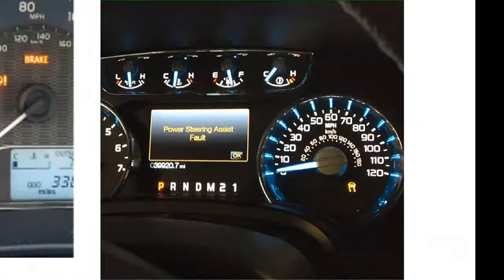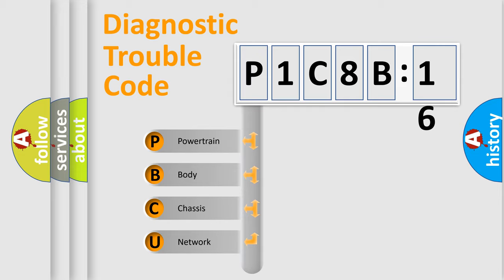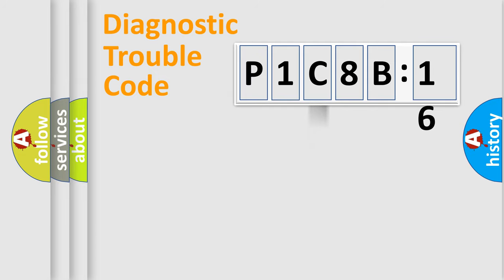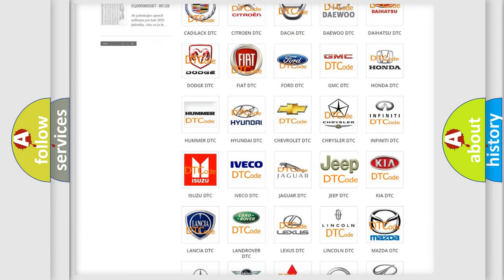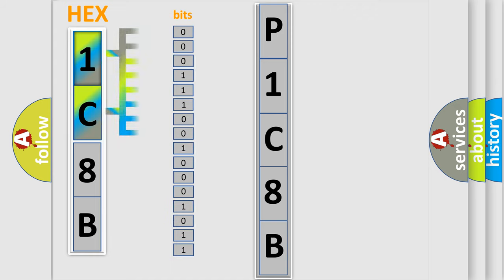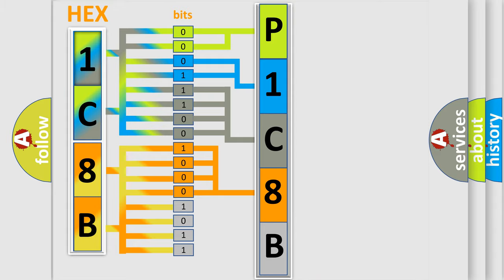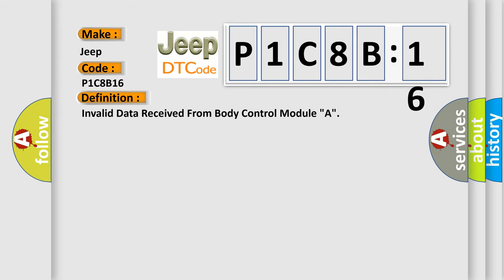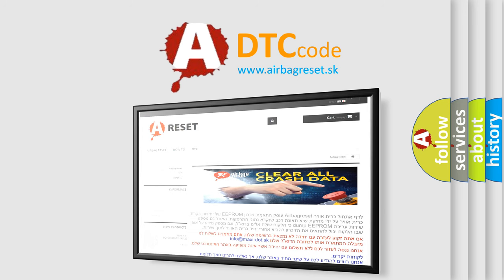DTC Jeep P1C8B-16 Short Explanation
Contents:
0:21 Basic DTC analysis according to OBD2 protocol standard.
1:48 Insight into programming
2:58 A diagnostically understandable description of the Diagnostic Trouble Code
3:05 Basic error definition

Make
Jeep
Code
P1C8B 16
Definition
Invalid Data Received From Body Control Module "A"
Failure Type